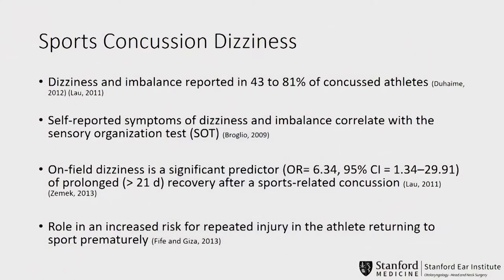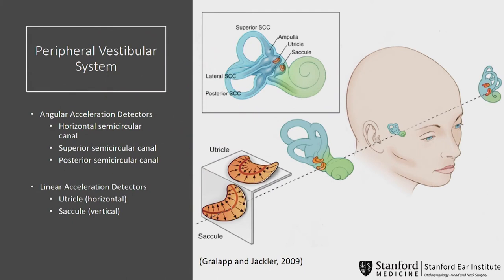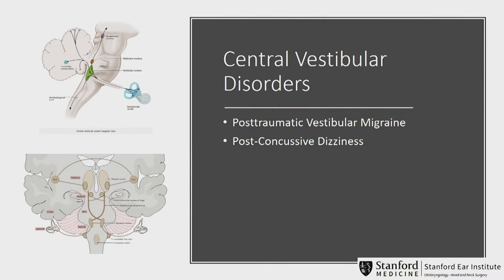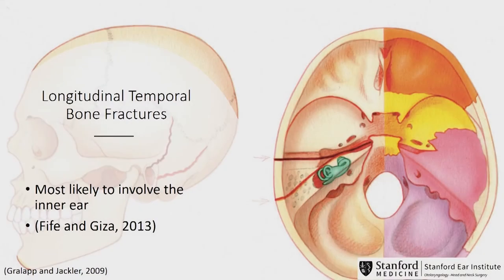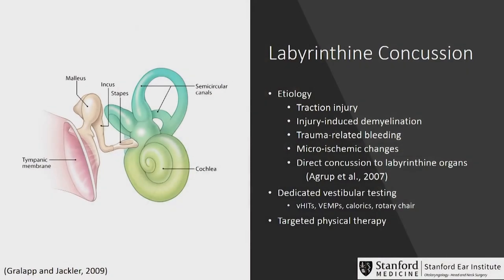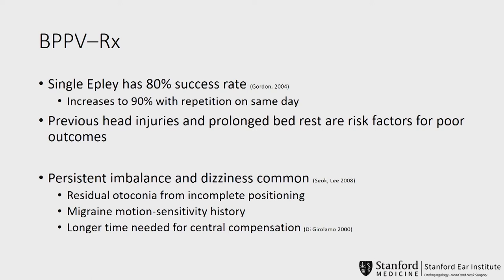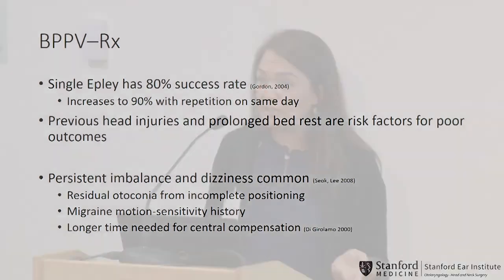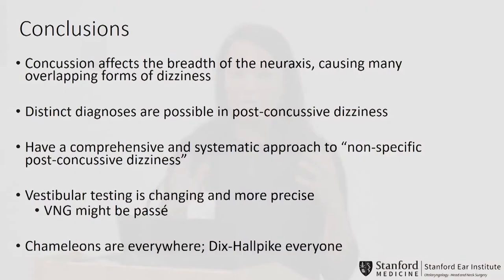Vestibular Symptoms and Rehabilitation Following Concussion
Presented by the Stanford Brain Performance Center of the Department of Neurosurgery and Stanford Athletics at the Stanford University School of Medicine.